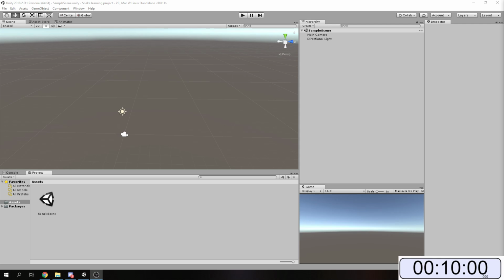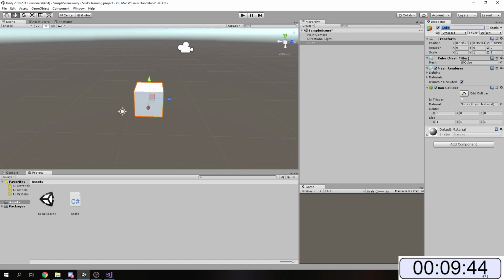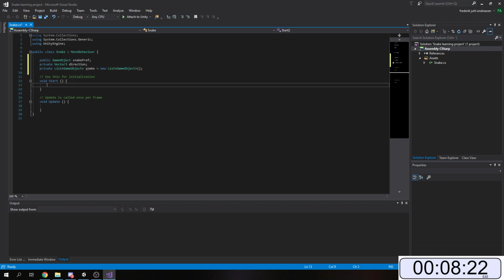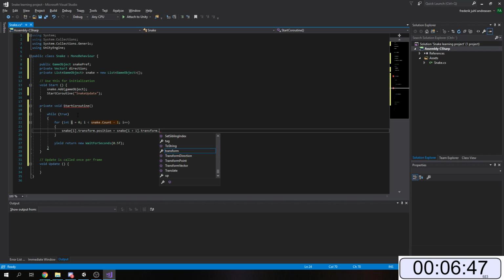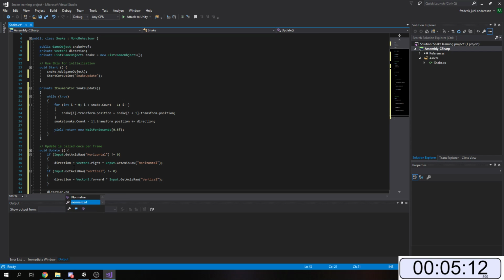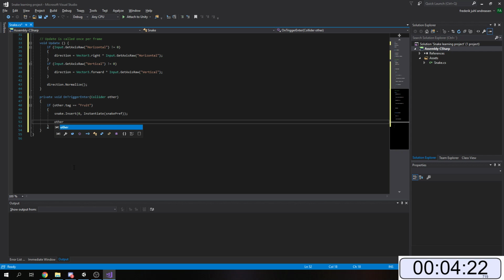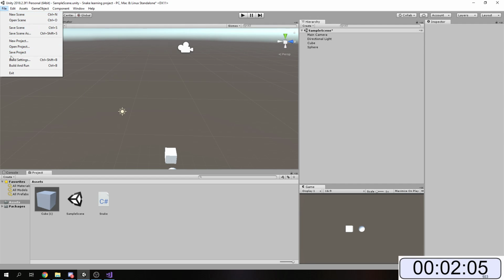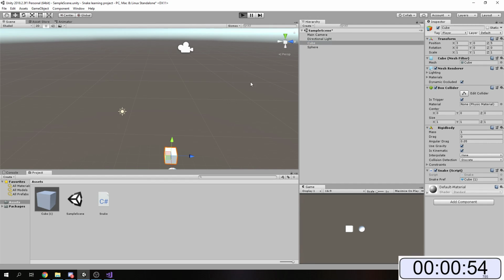10 minute challenge [Gamedev]